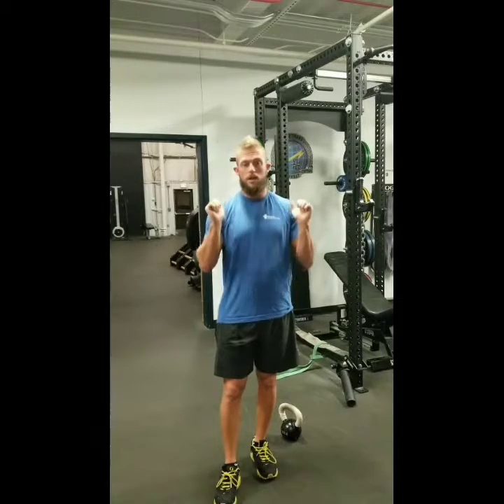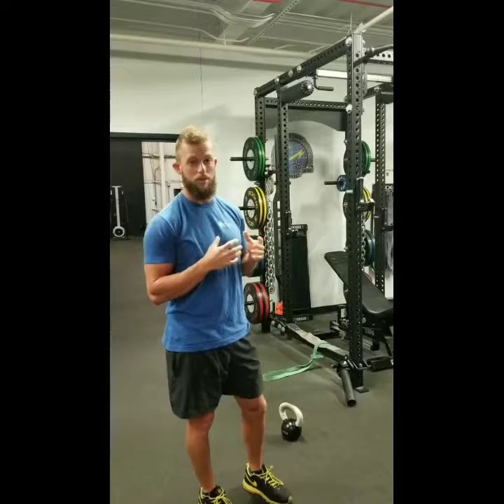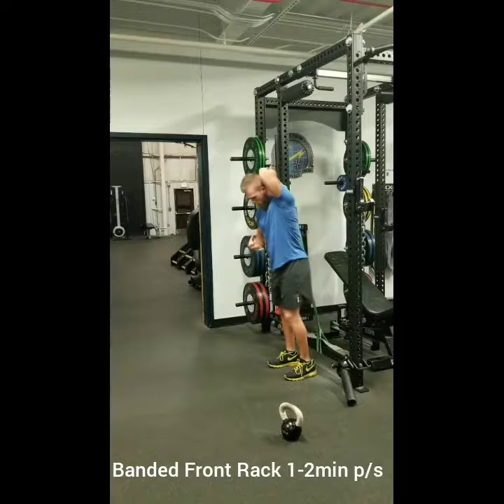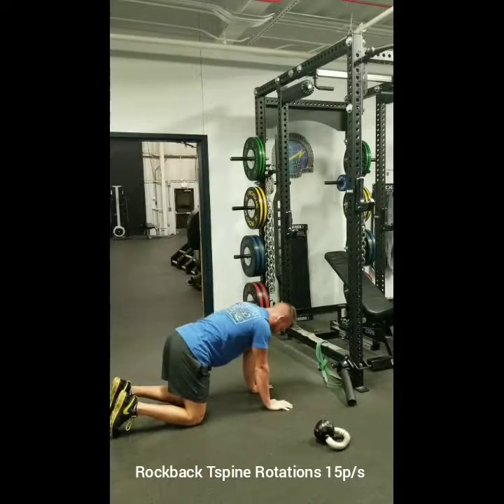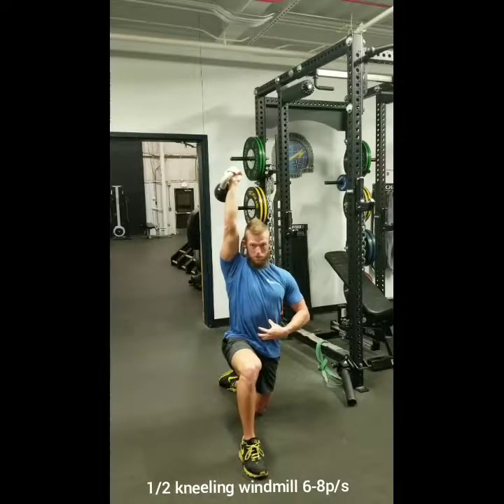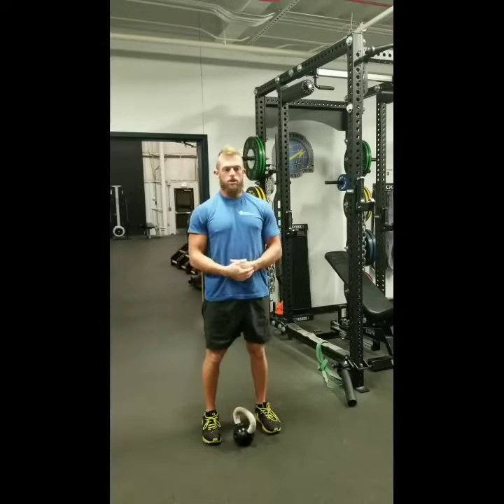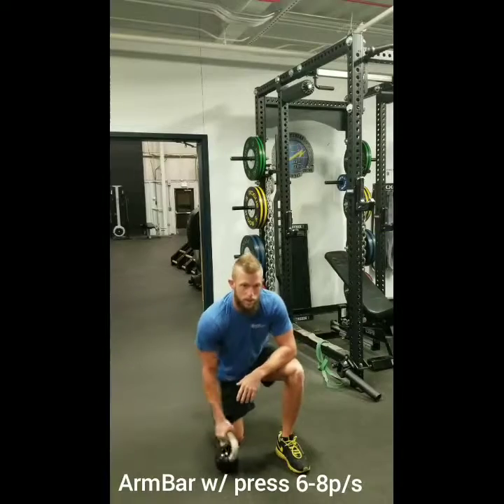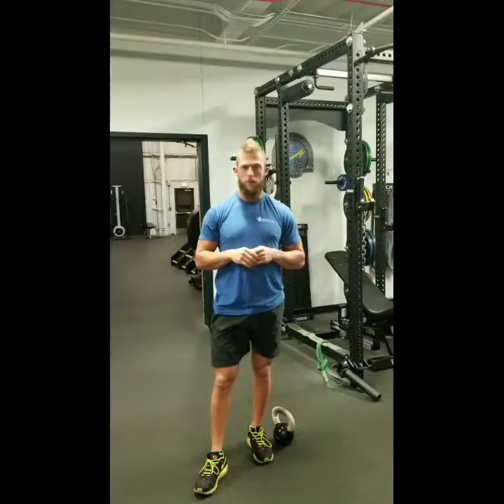Front Rack- pre workout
Many operators struggle to achieve proper front rack position. Here is a couple drills to help fine tune your mobility, stability, and scapular rhythm.